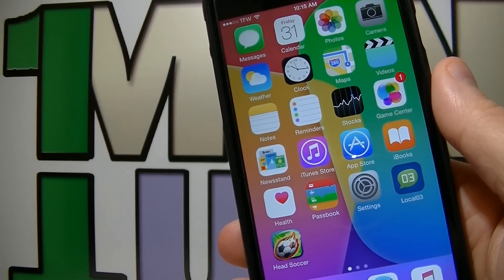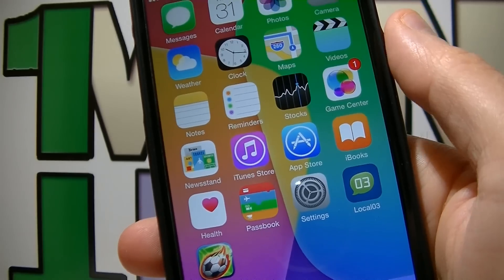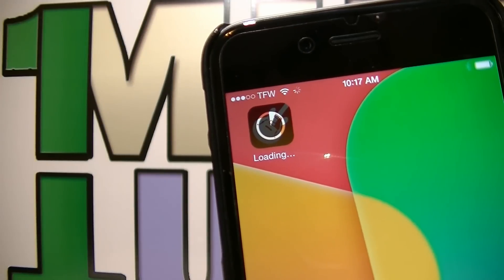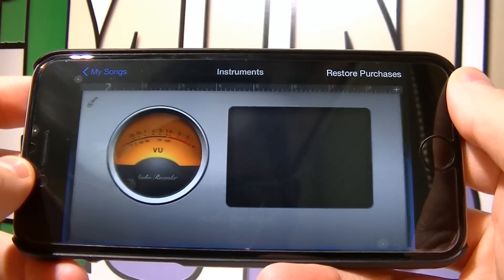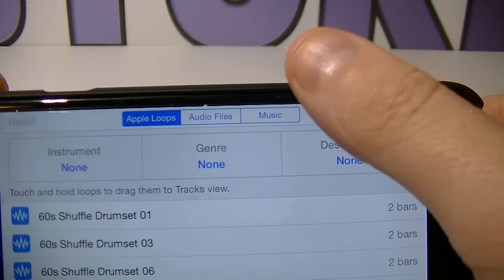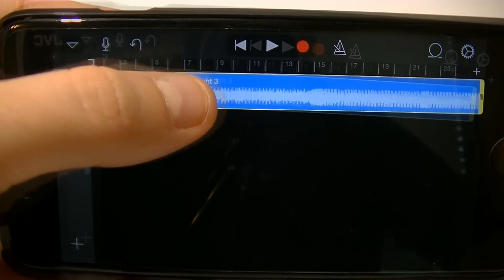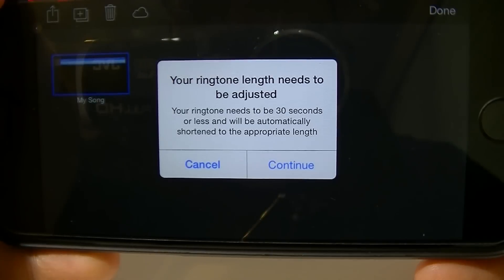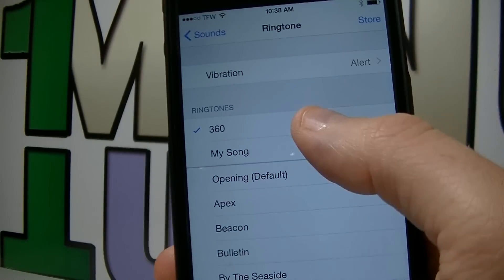Make and Customize iPhone Ringtone from Music Without Computer or iTunes No JailBreak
Step by step tutorial that will show you how to set and customize ringtones for you iPhone without using computer PC, Mac or iTunes and without jailbreak.